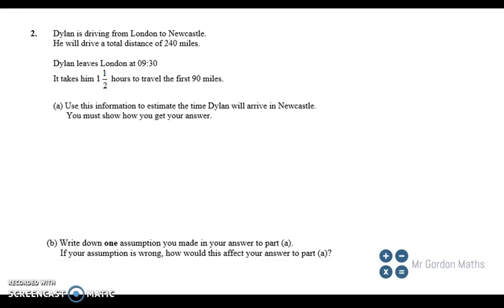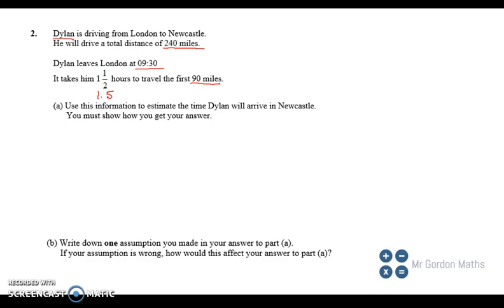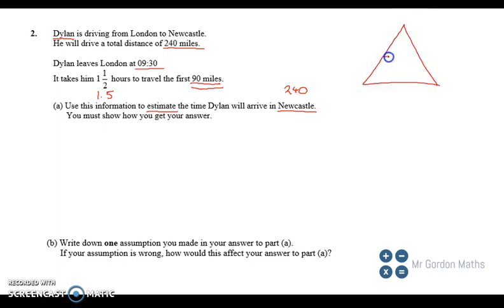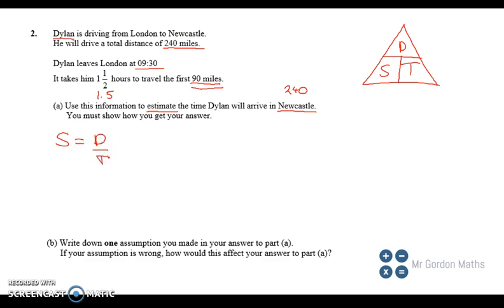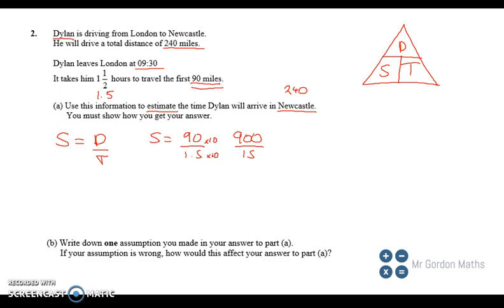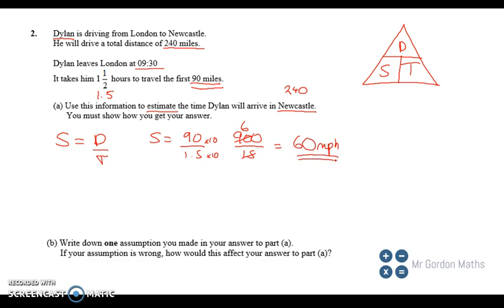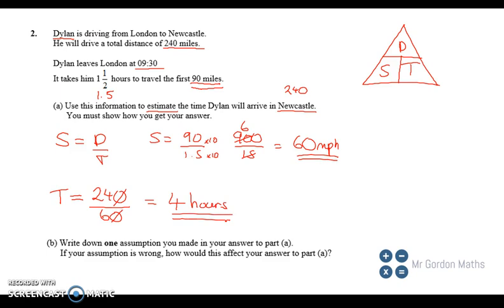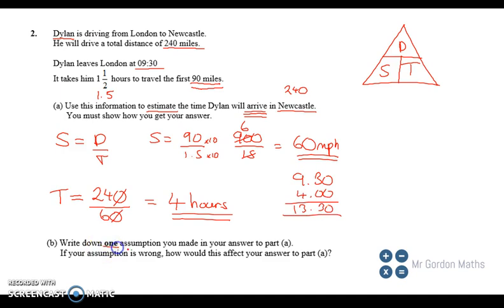Question 2 paper 1 Maths GCSE 9 1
2017 Maths GSCE 9-1 Edexcel practise paper set 2 paper 1, exam question tutorial on Speed, Distance & Time